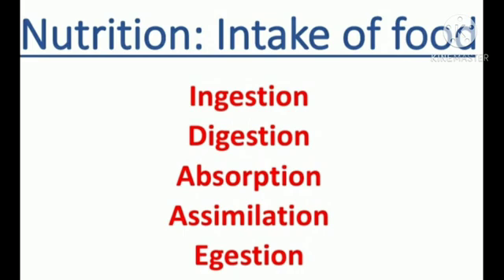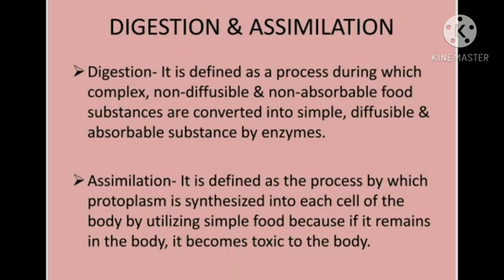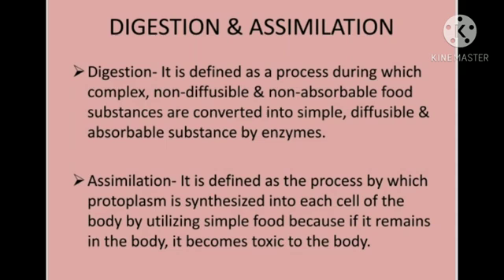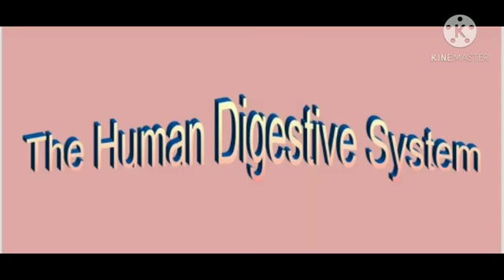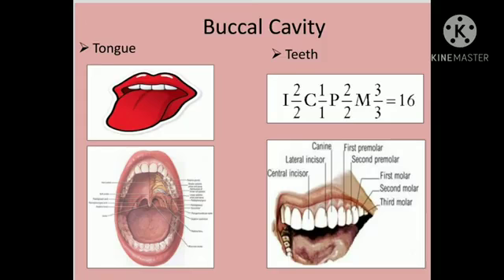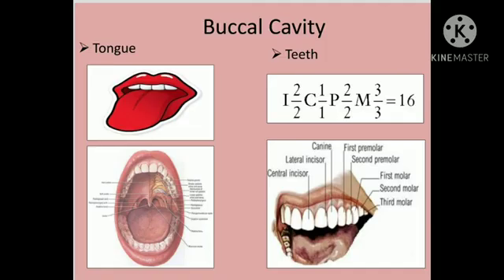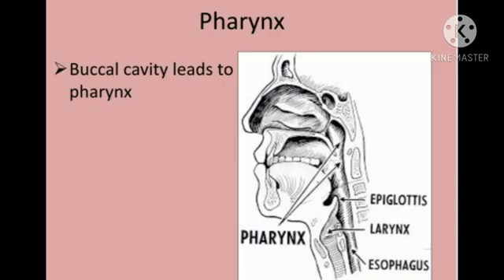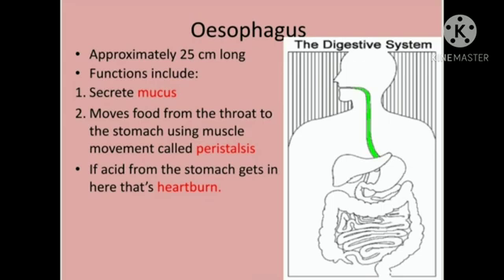14 Human Nutritionpart 1